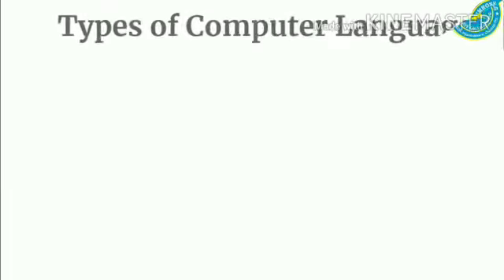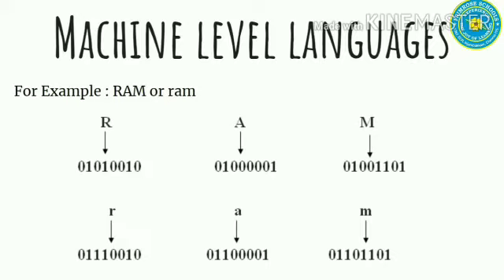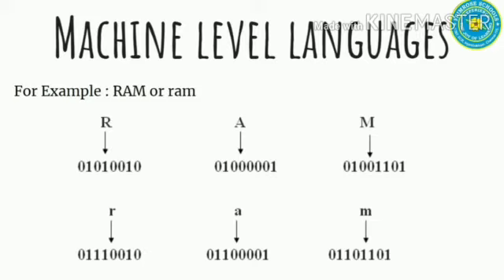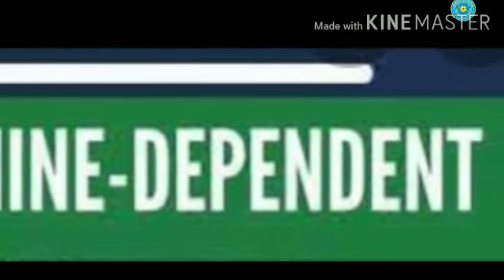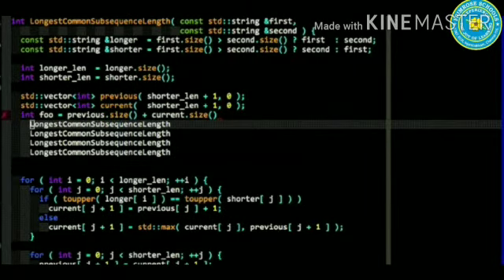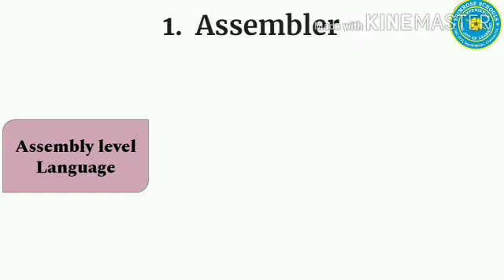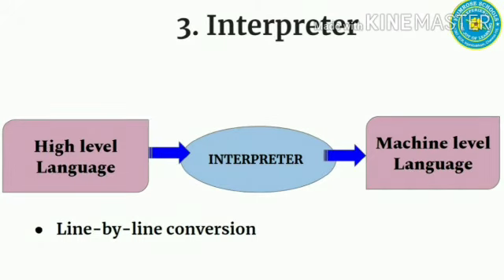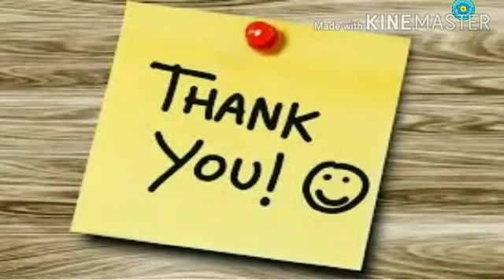Class VI- Computer science- Language processors or translators - 03.07.2020